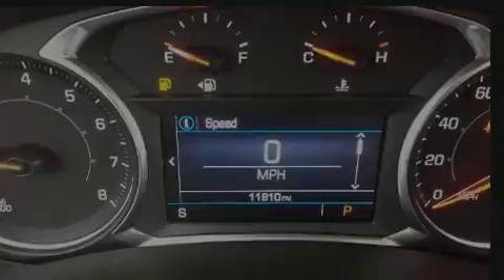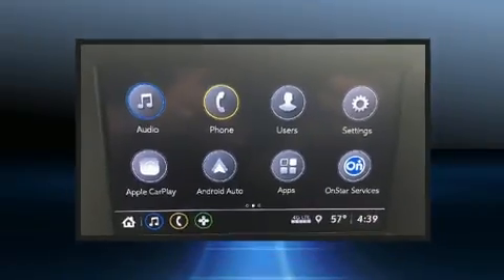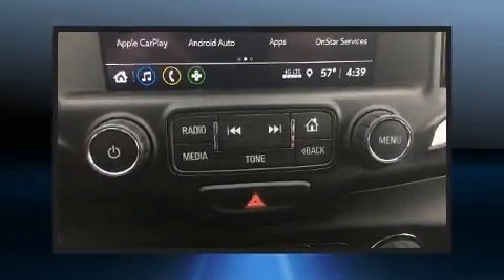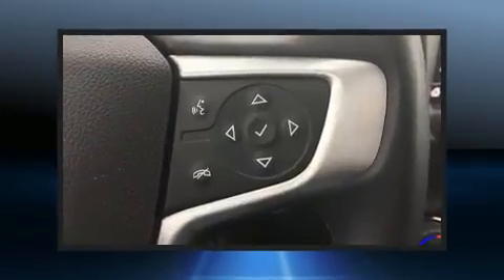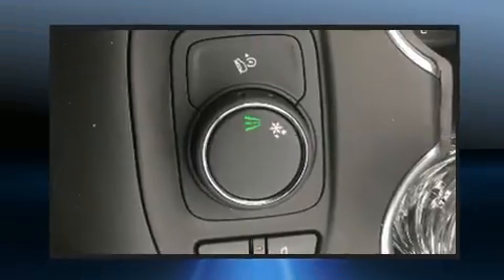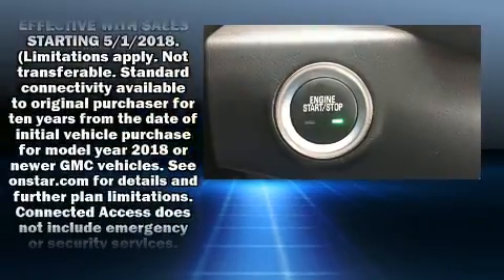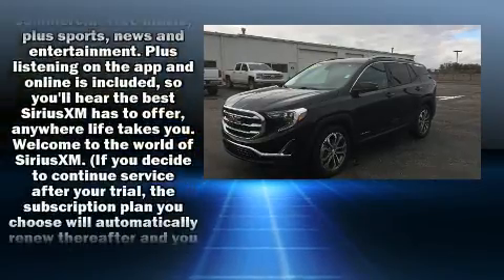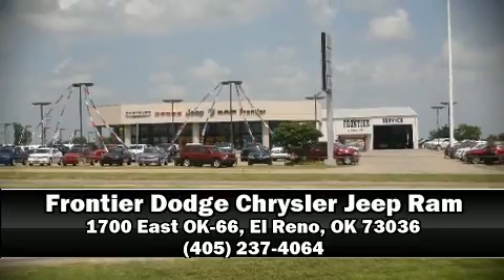2018 GMC Terrain SLT in El Reno, OK 73036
Load your family into the 2018 GMC Terrain. With just over 10,000 miles on the odometer, this 4 door sport utility vehicle prioritizes comfort, safety and convenience. Under the hood you'll find a 4 cylinder engine with more than 200 horsepower, providing a smooth and predictable driving experience. Well tuned suspension and stability control deliver a spirited, yet composed, ride and drive A turbocharger is also included as an economical means of increasing performance. A wealth of standard features means that you no longer have to sacrifice. Like heated seats, 1-touch window functionality, variably intermittent wipers, a trip computer, an automatic dimming rear-view mirror, tilt steering wheel, remote keyless entry, and much more. Features such as automatic climate control and leather upholstery prove that economical transportation does not need to be sparsely equipped. With high intensity discharge headlights illuminating your path, you'll always appreciate maximum visibility. Passenger security is always assured thanks to various safety features, such as: dual front impact airbags with occupant sensing airbag, head curtain airbags, traction control, brake assist, a security system, onStar, and 4 wheel disc brakes with ABS. A Carfax history report provides you peace of mind by detailing information related to past owners and service records. Our experienced sales staff is eager to share its knowledge and enthusiasm with you. We'd be happy to answer any questions that you may have. Stop in and take a test drive!